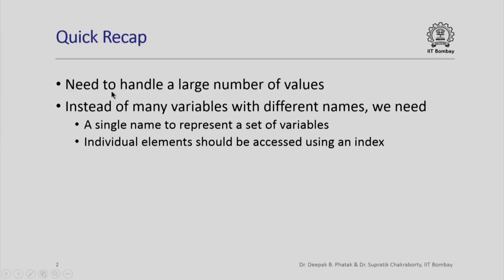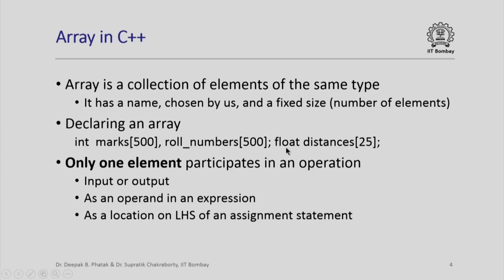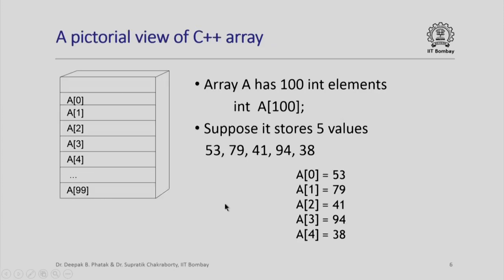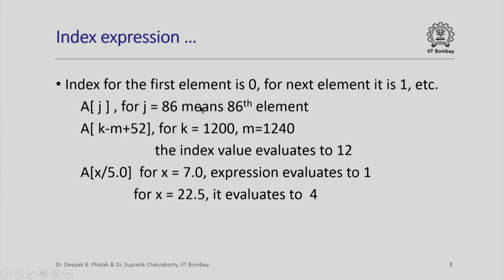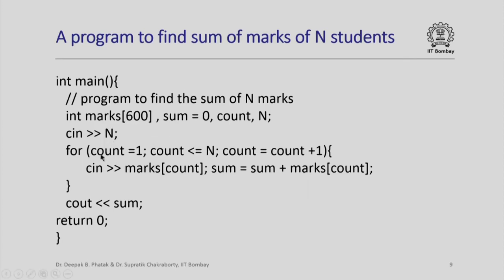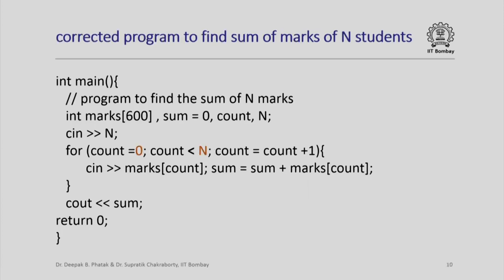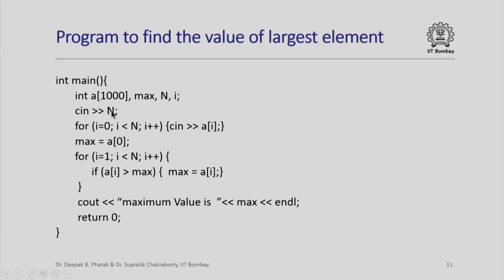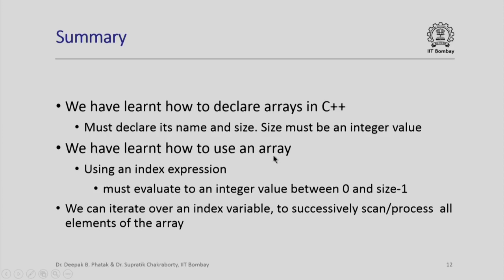2 8 Arrays in C++